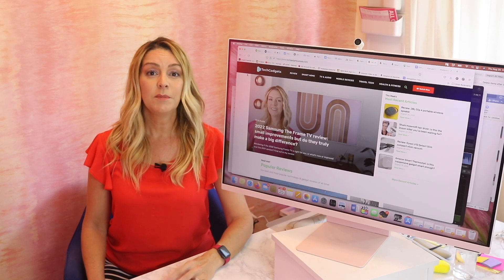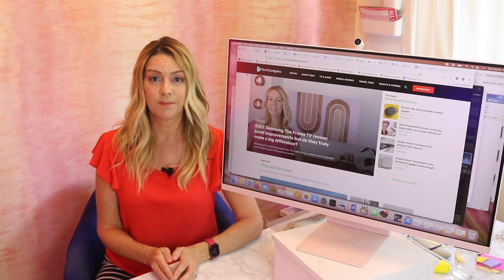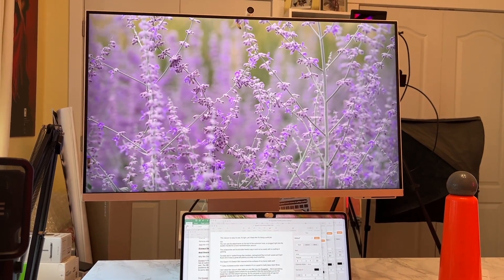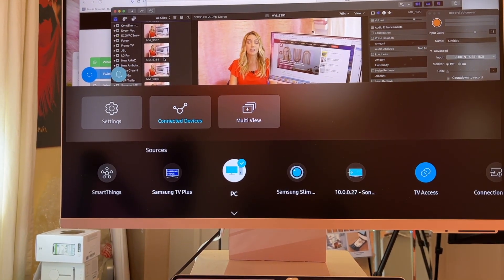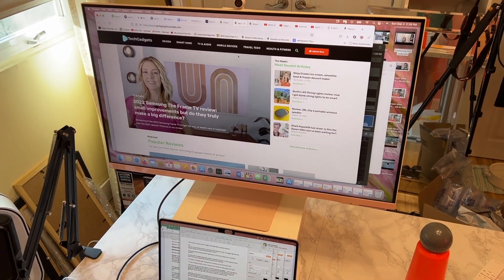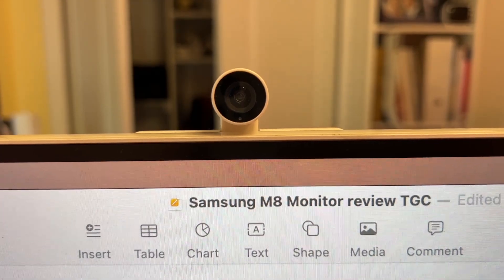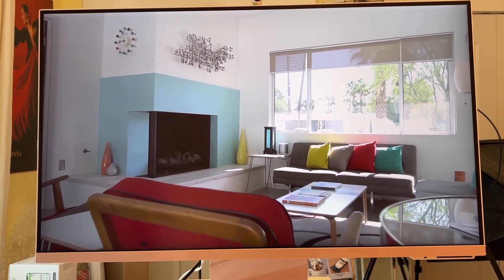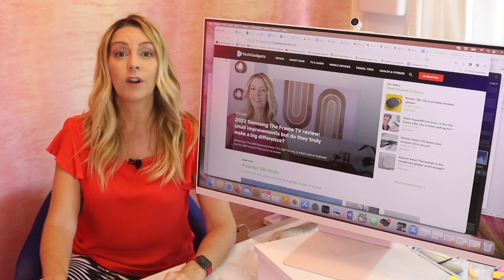Samsung 2022 M8 4K monitor + TV: DON'T bother with Apple's Studio Display, get THIS instead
I love my laptop, but sometimes you just need a bigger workspace. Particularly if you work with photos, video, or multiple docs or sheets at once, having a bigger monitor can make for more comfortable working. I currently use a 14-inch MacBook Pro and while it’s great for travel, it’s too small for detailled video editing which I do almost daily. For that reason I’ve been testing out a lot of monitors. The 32-inch Samsung M8 monitor in sunset pink has arrived into my test kitchen, and more than a simple 4K computer monitor, this baby has a design-focused look and it doubles as a TV, making it pretty ideal for smaller spaces, like dorm rooms, or shared apartments.

In this review I’ll look at what this monitor can do, what sets it apart, what’s it’s good at and not so good at, and if I can recommend it for you.

What is Samsung M8 Monitor

This 32 inch monitor is a 4K Ultra High Definition (UHD) smart monitor, and it actually looks. alot like Apple’s Studio Display, albeit at about half the price. I may be skipping ahead here bit if you’re looking at Apple’s monitor, stop and look closer at the M8.

This 16:9 display with a 60 hz refresh rate comes with a detachable webcam, and it has smart streaming built in so you can use it as a TV too, with Netflix, Amazon Prime Video, Disney+ and Apple TV all available via Wi-Fi without having to connect to a PC or TV. There’s also a small remote control; mainly for using it as a TV, but it does come in handy for adjusting the monitor settings too.

The monitor comes in some cool colours which is definitely satisfying my design sensibilities. It sits on a flat thin foot and is adjustable up or down within about 1.5 to 6 inches off its foot. In a bit of a design oversight, it does not have a VESA adapter so you can’t put it on a monitor arm to get it off your desk space, which is a bit of a shame.

The monitor has almost no bezel or edge and the screen is huge with lots of space.

Set up & connections
In another oddity for me, the monitor’s ports and connections are all located underneath the sliding mount, making them extremely difficult to access easily.  I presume Samsung did this to hide visual clutter, and in truth you’re probably not going in here constantly after your initial connections, so maybe it’s a not issue.

This monitor, in yet another oddity, does not have an HDMI port, which meant I needed another solution to connect my laptop. Fortunately, Samsung included a USB-C to USB-C cable which plugs into my hub adapter and worked for my set up.
To properly set up the Samsung M8 smart display as your Apple MacBook extended monitor, you need to use that included USB C to USB C cable. Then you will go to the Samsung Smart Display’s menu option.
Choose connected devices, then (again, oddly) choose PC. Though it shows PC as the option, this will be whatever computer you have connected, even if it’s a MacBook.

With that selected, you should see your laptop screen appear. Then, you can use your MacBook’s settings to either make the monitor an additional display, or a mirror of your existing laptop monitor.

Screen mirroring  or remote login

You can also choose Screen Mirroring if you want to avoid cables altogether or use a remote login. (On a Mac, to use screen mirroring, choose screen mirroring, from your settings on your MacBook then select Smart Monitor.)

I can say this works fine, but using my MacBook’s trackpad or mouse on the Samsung smart monitor was out of sync. The mouse speed and accuracy is way off; it seems slower and takes longer to react, and is less precise than using it on the MacBook. This makes it absolutely maddening to move between the laptop screen and the Samsung smart monitor.  So I switched to the hard-wired connection.

Using Samsung M8 Smart Display
This monitor is a dream. The 4K resolution is crisp and clear and makes video editing and blogging easy on the eyes. The colours seem natural and bright and everything looks great. I love the widescreen size and the edge-to-edge design.

Using M8 Smart Display as aTV
If you want to use your monitor as a TV it's as simple as hitting the Home button on the remote, or choosing one of the quick-start buttons for Netflix or Prime.

The video viewing quality is fantastic; just like a smaller 4K TV, and with all the streaming channels including Samsung’s live TV options, you’ll be saying, “Cable who?”